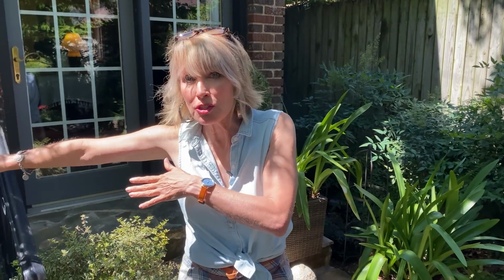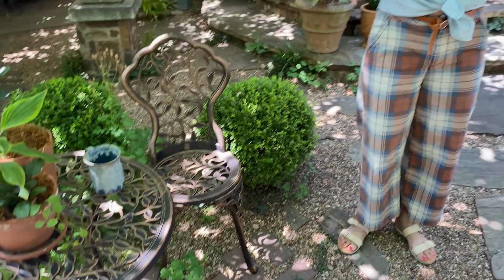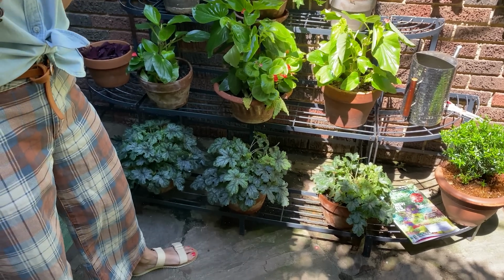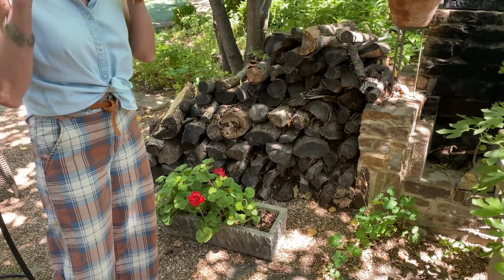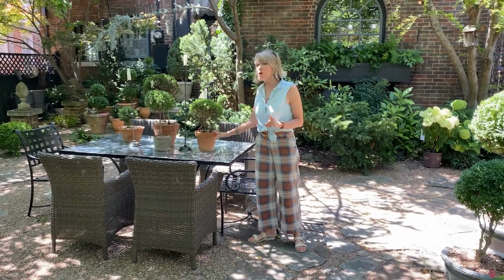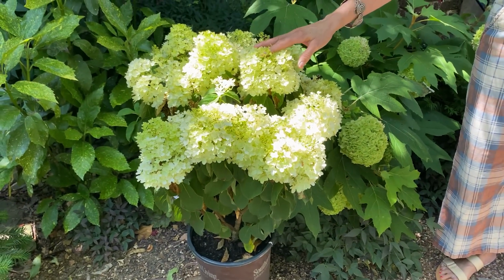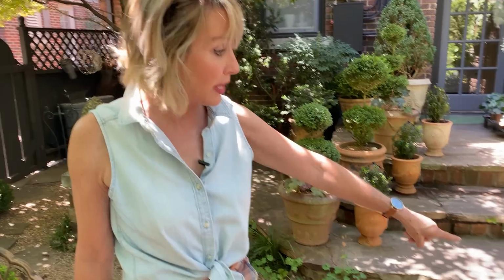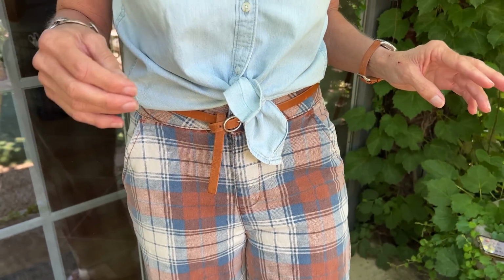How to Dress up a Gravel Deck: Wednesday Walkabout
Make sure to stay to the end to enjoy our surprise visitor! It’s mid summer and I’m thinking about refreshing my back gravel deck… With some ideas from costway COSTWAY and a charming bistro set we got as a surprise for Keri.

LINK TO HOME OF DELIGHTS! Costway